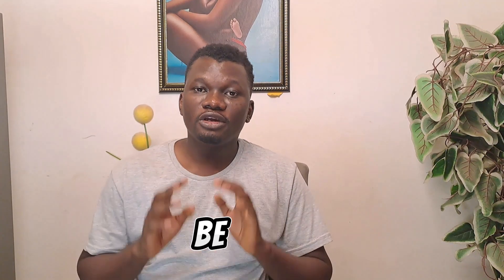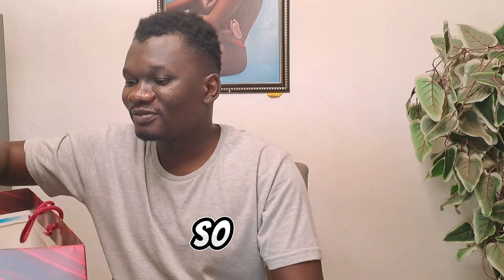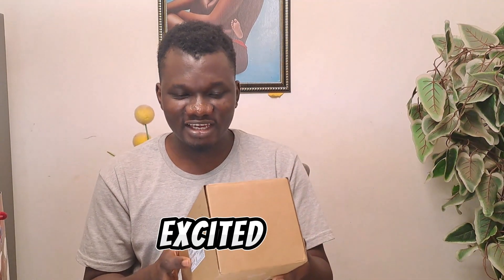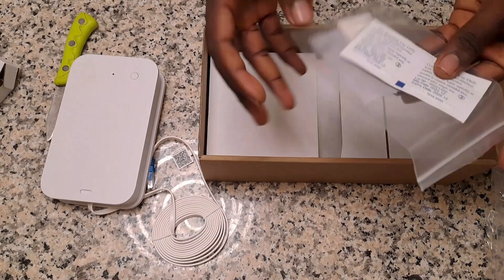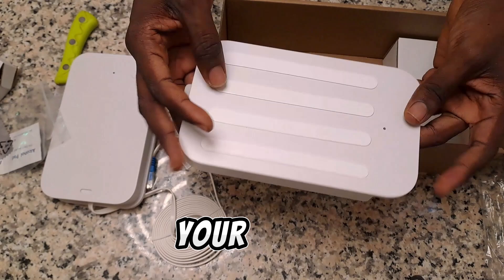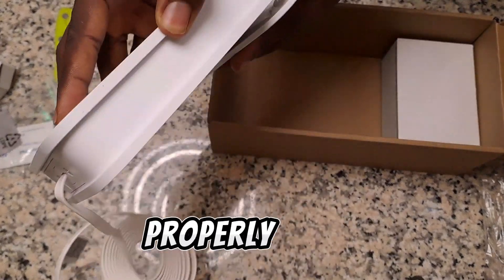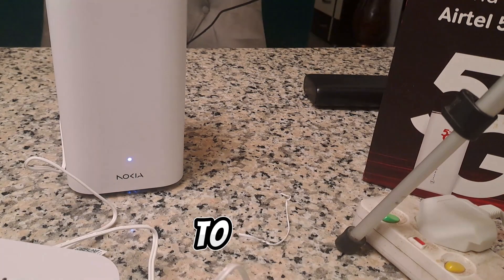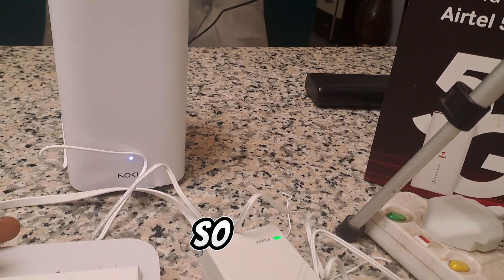Nokia Beacon 2 WiFi Review | 2024 Update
Tired of buffering videos and dropping calls because your Wi-Fi can't keep up? In this 2024 review, we put the Nokia Beacon 2 mesh Wi-Fi system to the test to see if it delivers on itTired of buffering videos and dropping calls because your Wi-Fi can't keep up? In this 2024 review, we put the Nokia Beacon 2 mesh Wi-Fi system to the test to see if it delivers on its promises of unstoppable Wi-Fi and a seamless online experience.
What's in the video:
Unboxing and Setup: Is the Nokia Beacon 2 easy to install, even for non-techies? We walk you through the process and share our experience.
Performance Test: Does it live up to the AX1800 Wi-Fi 6 standard? We put the speeds and coverage to the test in different scenarios, including large homes and multiple devices.
Features Deep Dive: Explore the Nokia WiFi app and discover features like intelligent channel selection, guest Wi-Fi, and parental controls.
Time stamp:
00:00 - Introduction
02:50 - Unboxing video
07:29- Installing of the SIM card
11:25 - Setting up the Nokia Beacon and Nokia FastMile 5G Reciever